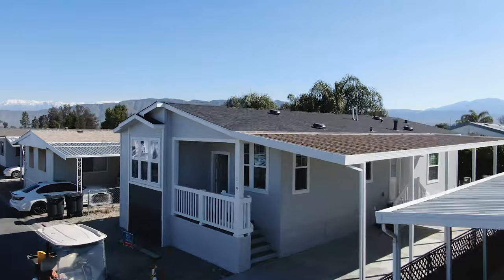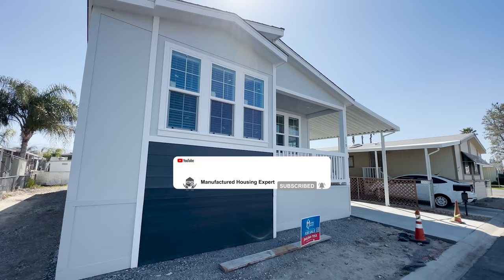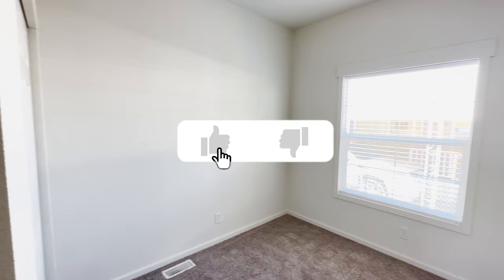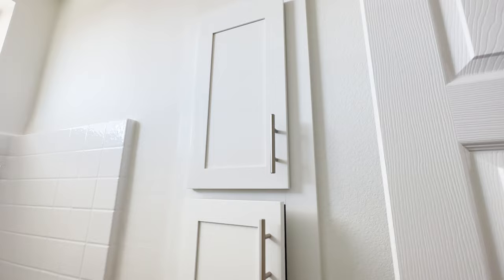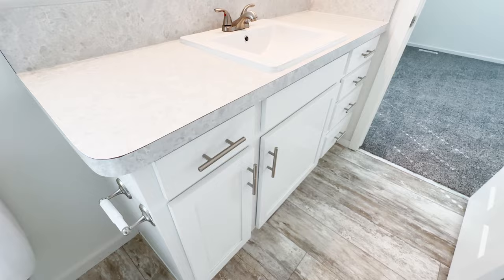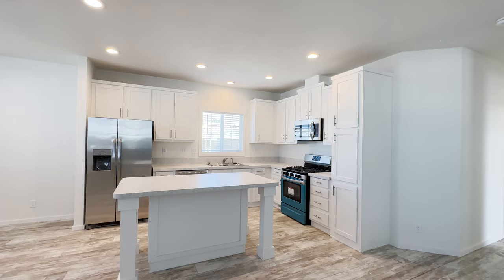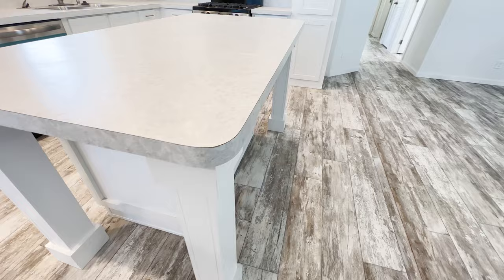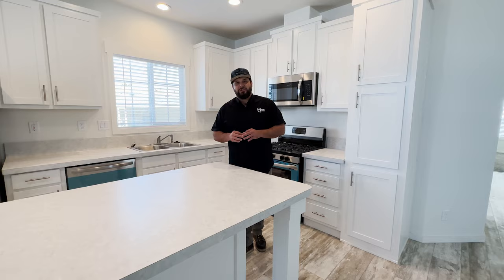HOME OF THE YEAR! New Clayton West Manufactured Home Tour! Californian Mobile Home Park Space 119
NEW HOME for Sale! Space #119 There is a new home 3 BD/ 2 Bath for sale inside The Californian All-Age community in Hemet. It’s great for a family! The home comes with Kitchen Appliances, has new carpet and interior paint, and comes with some kitchen appliances including a gas stove, dishwasher, and refrigerator. Not too far away from the home are 3 schools: elementary, middle, and high school. The community is located between the 74 and 79 highways in Hemet where restaurants, wineries, the Hemet Valley Mall, Target, Marshall’s, and other major shopping centers are close by. Park amenities include 2 Swimming pools, wading pool, a playground, a basketball court, BBQs, picnic tables, Kids' game room, and a laundry facility. Prospective buyers will need to be park-approved. Financing is available on approved credit. At an asking price of $189,900 with a $750/mo space rent – This home is beautiful!! Call today to arrange a viewing appointment!

Educated buyers and sellers SAVE TIME & MONEY when buying or selling a home.  We help educate homeowners, buyers, and sellers of new and pre-owned mobile and manufactured homes to make an informed decision.

-Community Tours (55 Plus Communities, All Age Communities, Tiny Home Communities)
-Manufacturer Tours
-Selling Tips
-Buying Tips
-Financing
-Floor Plans